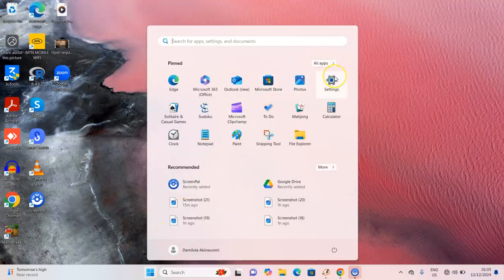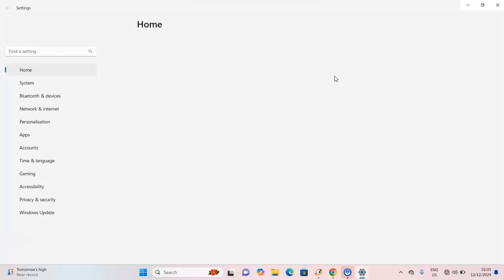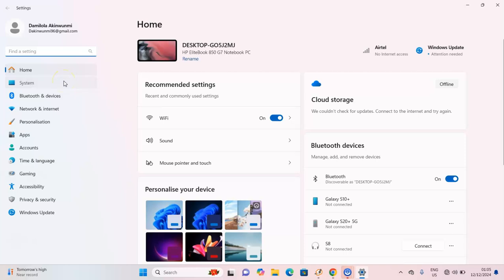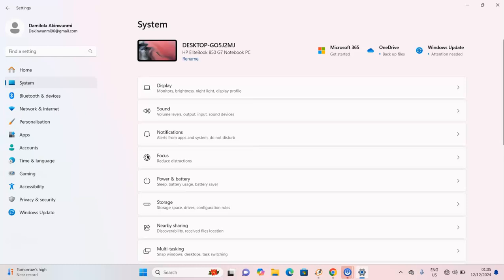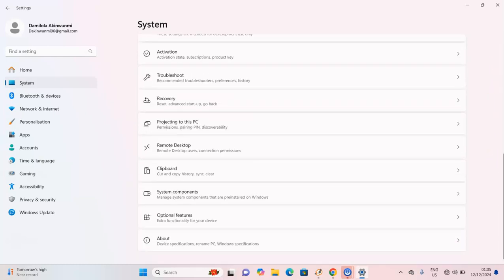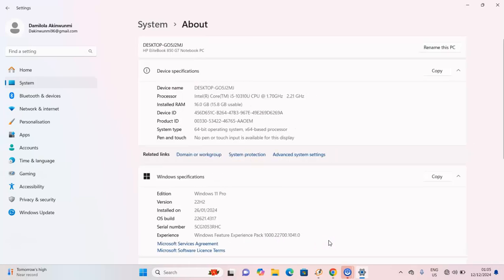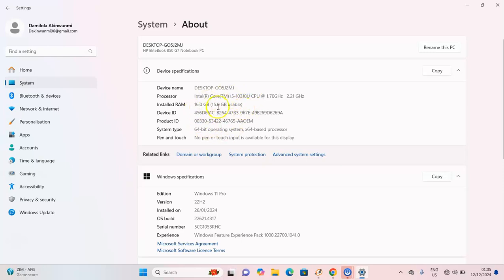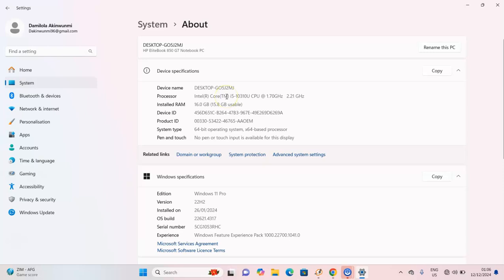How To Check your Laptop or PC specifications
Checking your system specification on HP